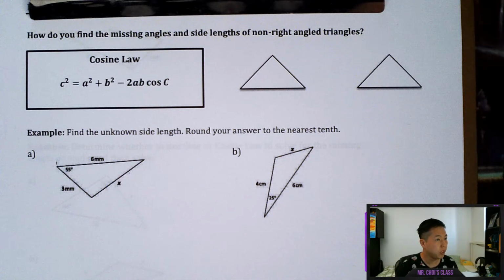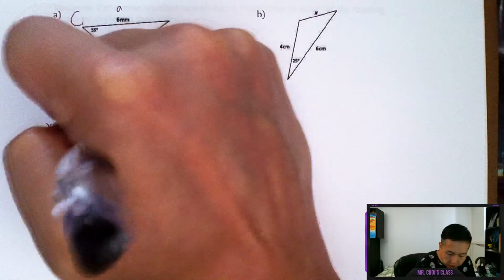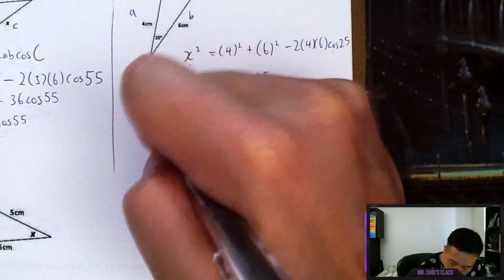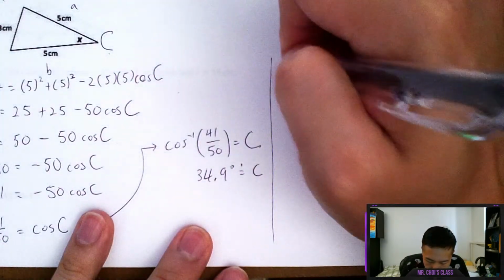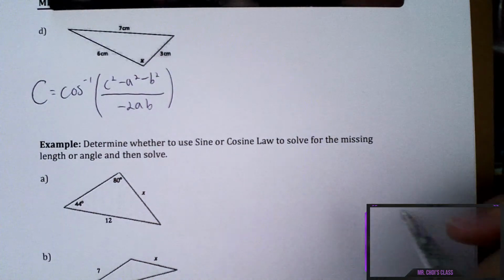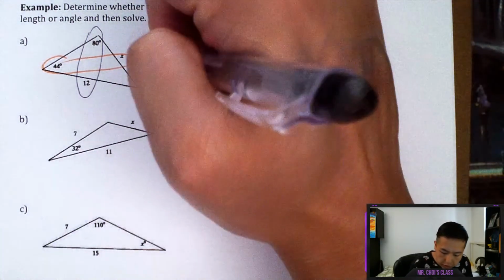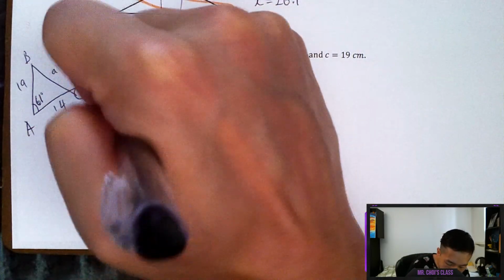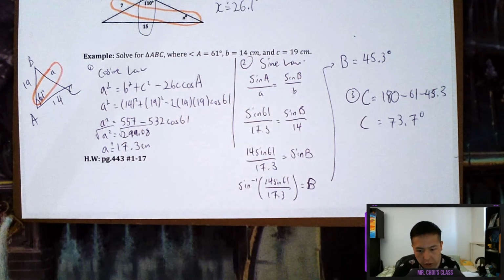Mr Choi - June 17 - MPM2D - 8.4 Cosine Law